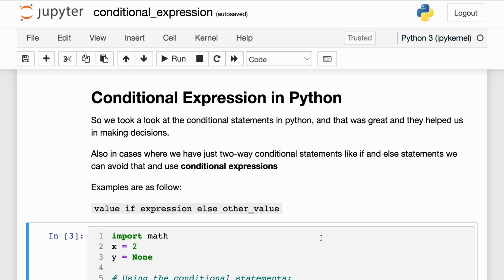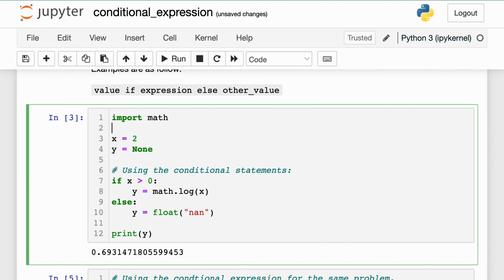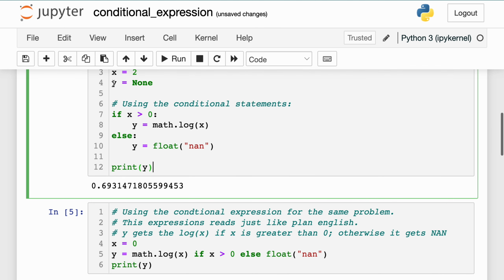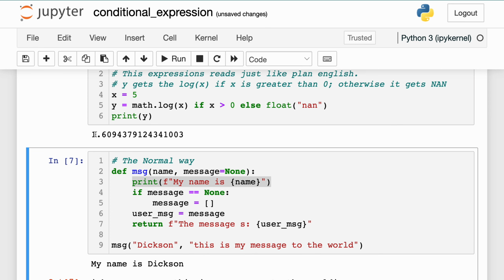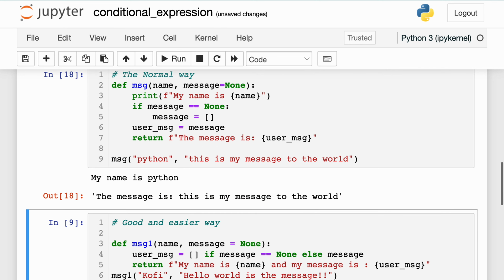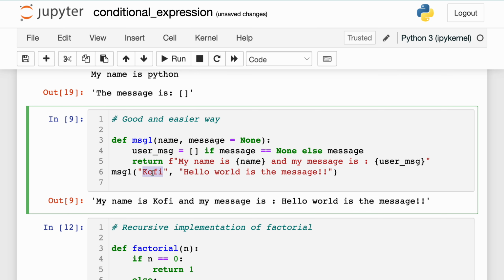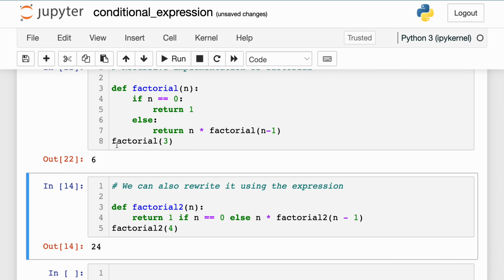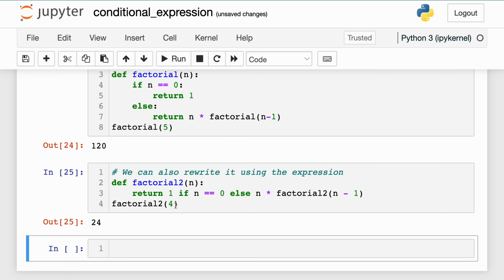conditional statements vrs conditional expression || Python Beginner Tutorials.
In this python Beginner tutorial, we will briefly take a look at conditional statement vrs conditional expression also know as ternary operator in python. next up will be example to help you better understand the python ternary operator.